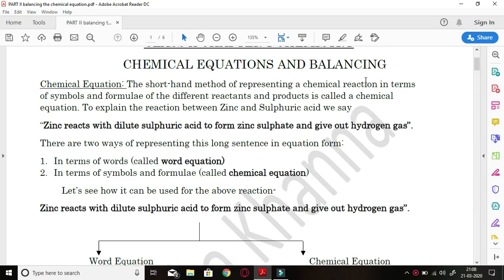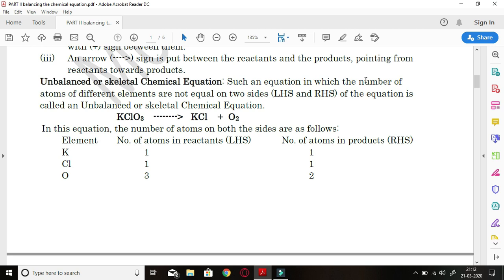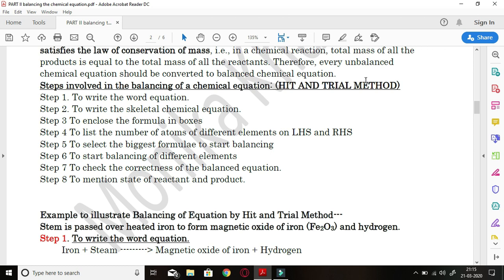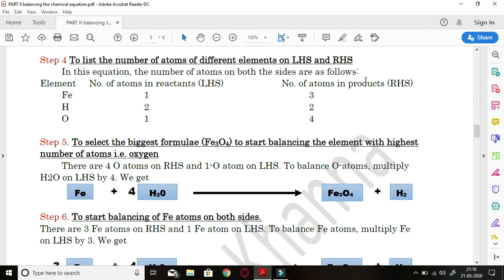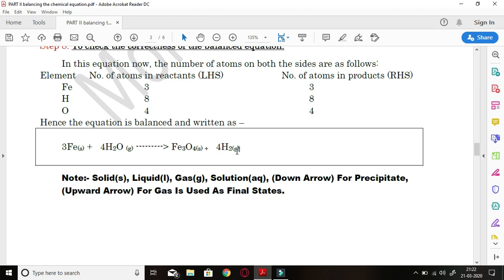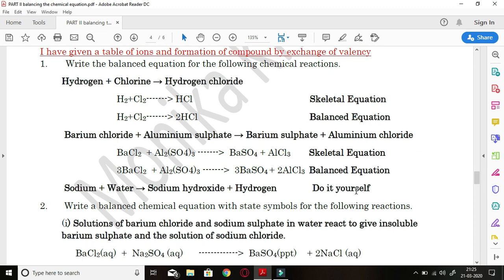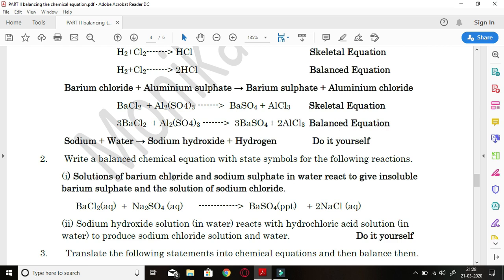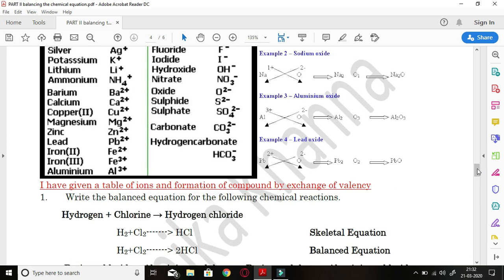Complete Concept CHEMICAL EQUATIONS ||MUST WATCH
Hello there,
This is the Second Part (Balancing of Chemical Equation) of the Chemistry Ch-1 Series i.e Chemical Reactions and Equations.